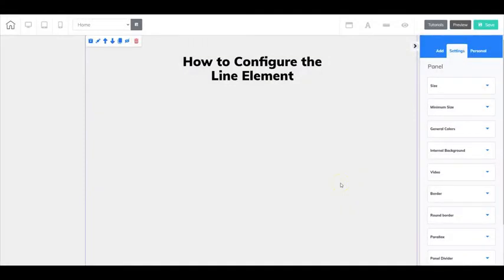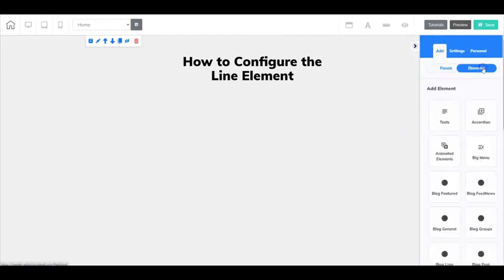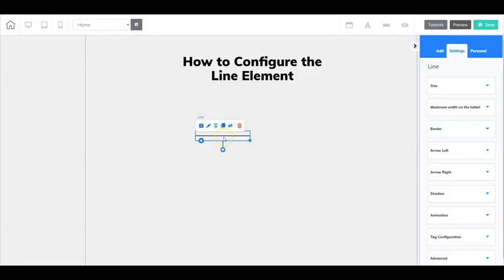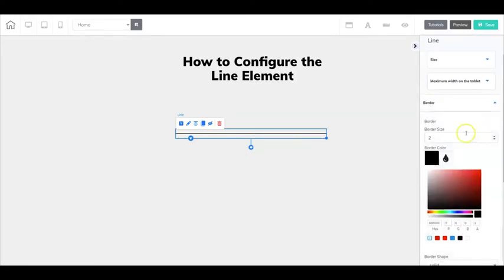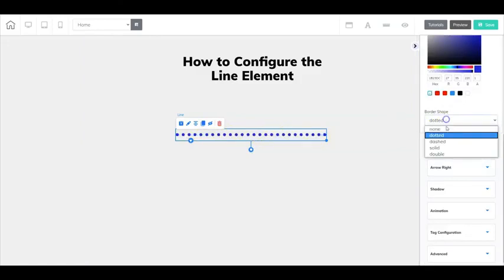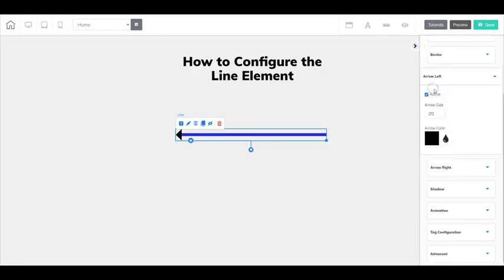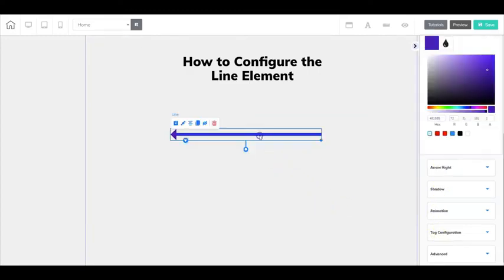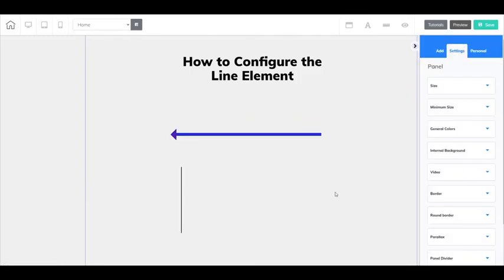Work From Home Build Your Own Online Business With - BUILDERALL - How to Configure the Line Element